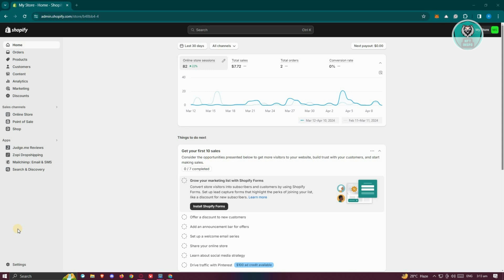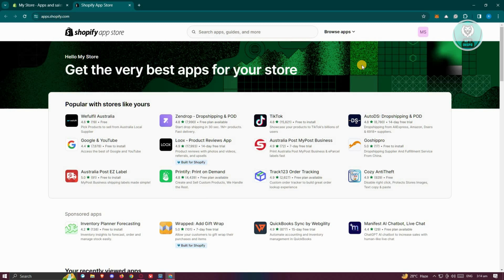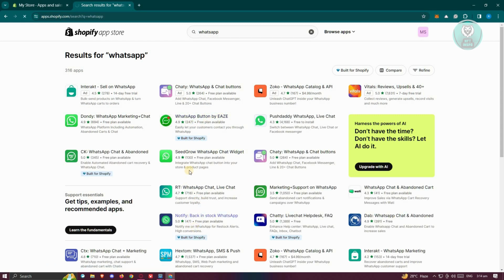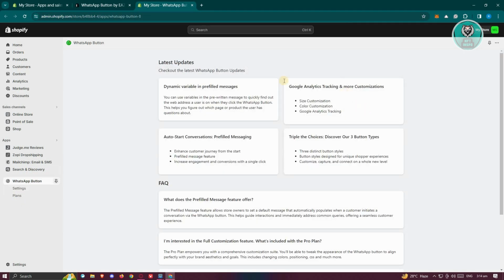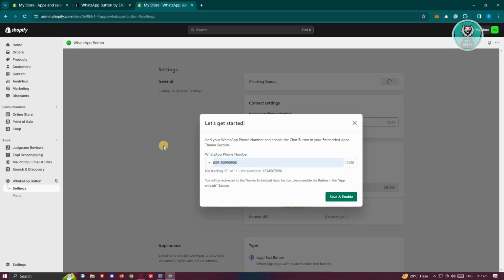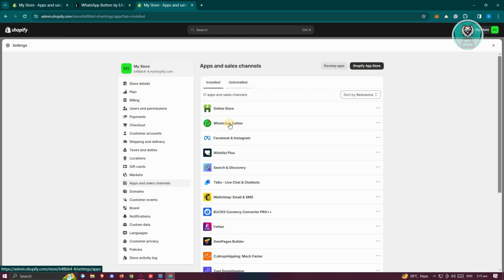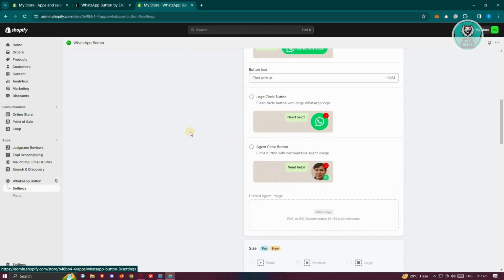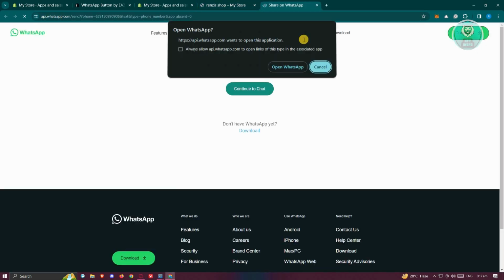How To Add Whatsapp Button On Shopify Store (EASY 2025)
If you want to add a WhatsApp button to your Shopify store, this tutorial will guide you through the process step by step!